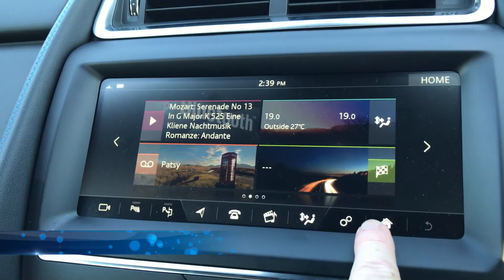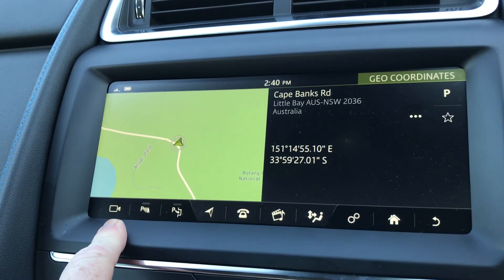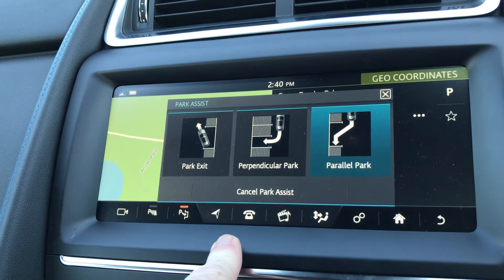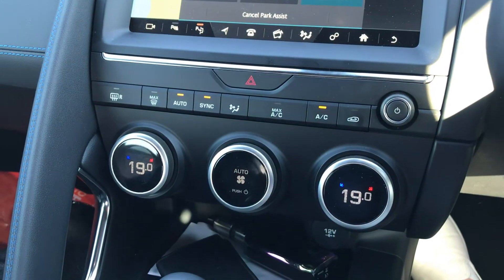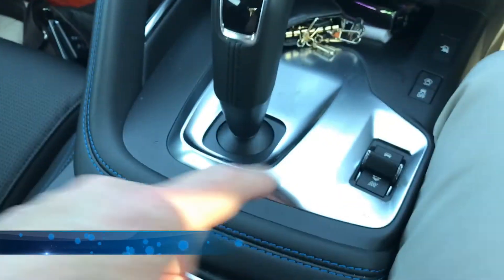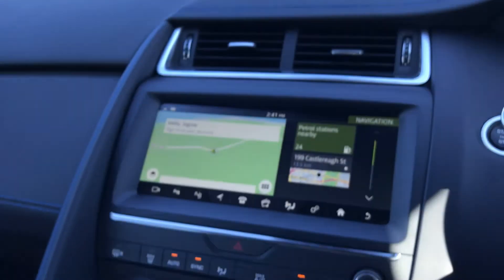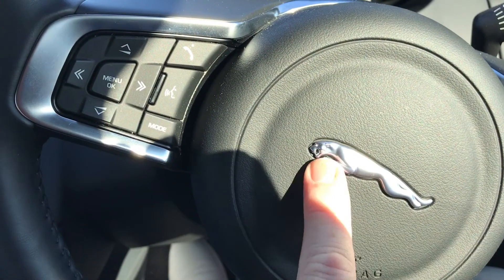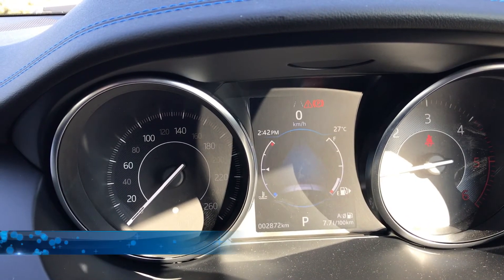Jaguar E-pace R Dynamic cool SUV interior tour GAY SUV review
A quick tour of the really cool dash and instrument panel of the Dash with Alan from gaycarboys.com.au SEE OUR FULL REVIEW VIDEO FOR MORE DETAIL Jaguar E-Pace E Pace EPACE